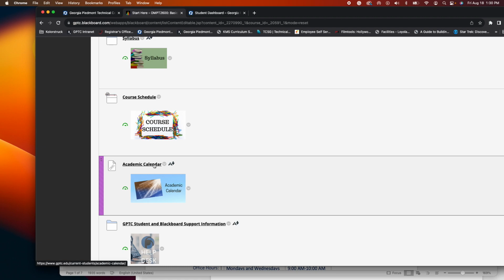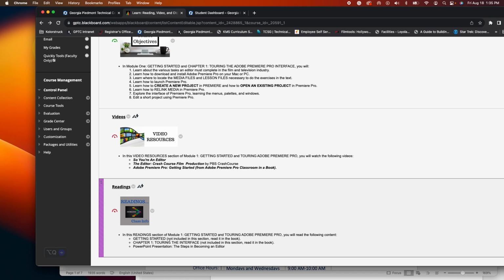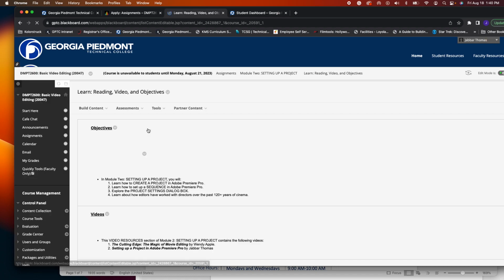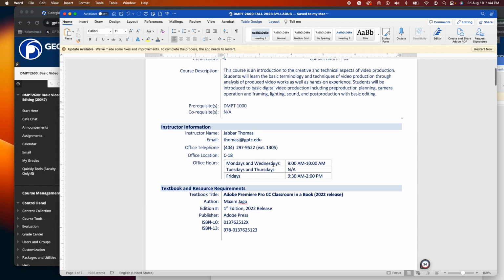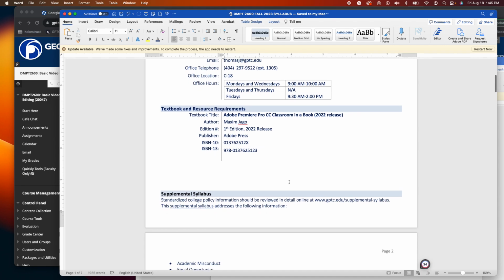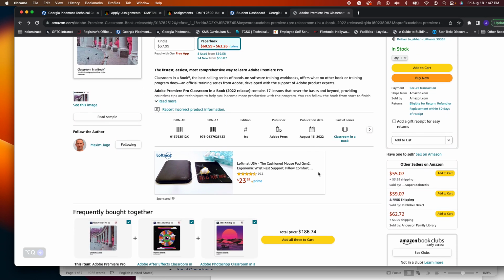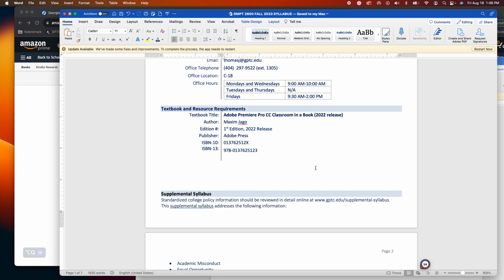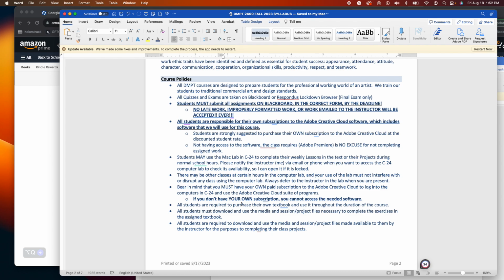DMPT 2600 WALKTHROUGH VIDEO 2600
This WALKTHROUGH VIDEO is for DMPT 2600: BASIC EDITING for the FALL 2023 SEMESTER at Georgia Piedmont Technical College.